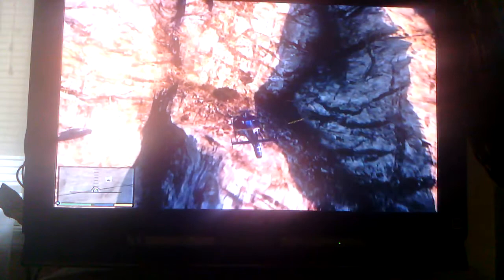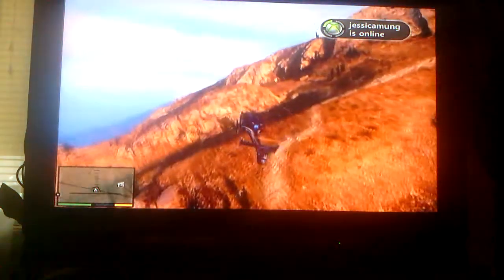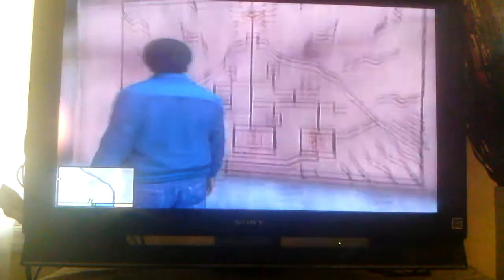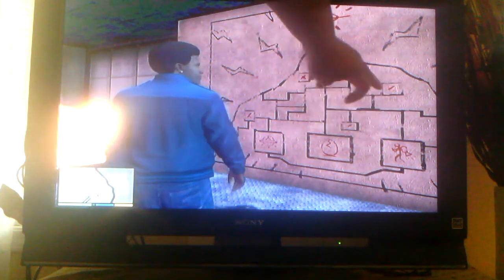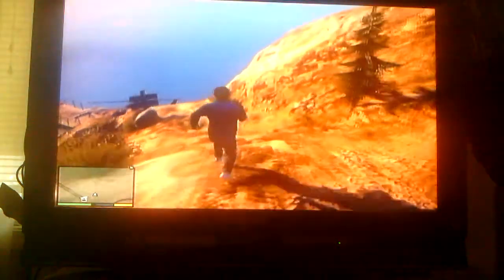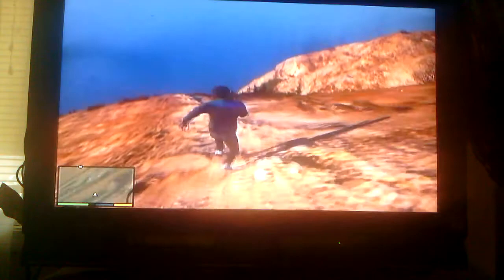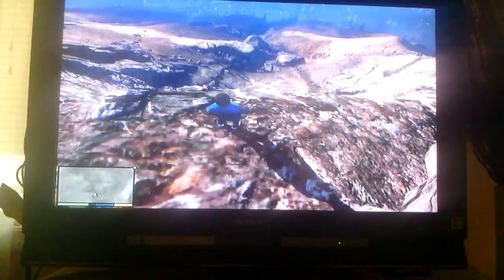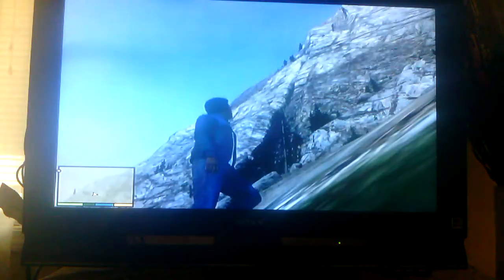Gta 5 jetpack theory and cracked egg symbol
Just talking about a few theories to get the jetpack i have more than just this more vidz in the way